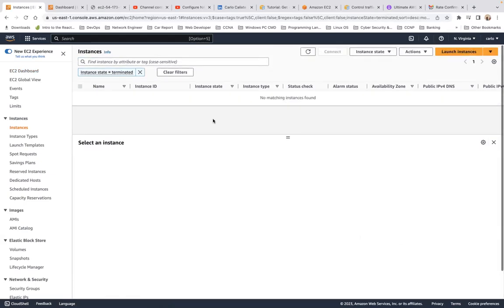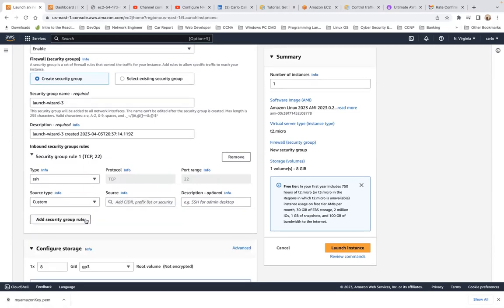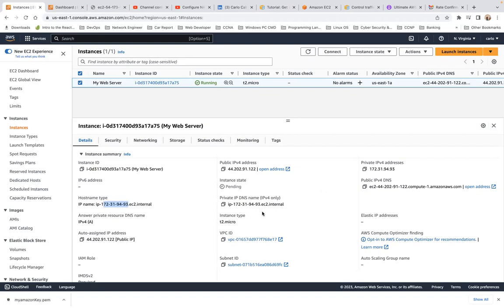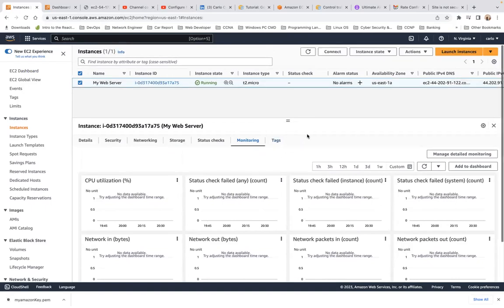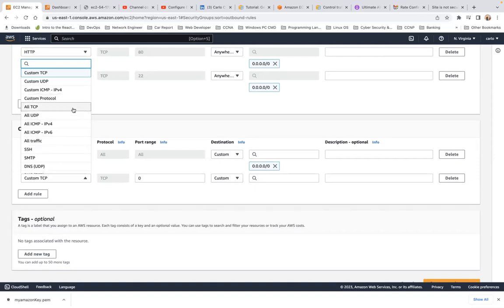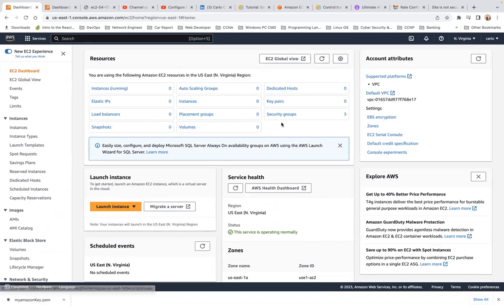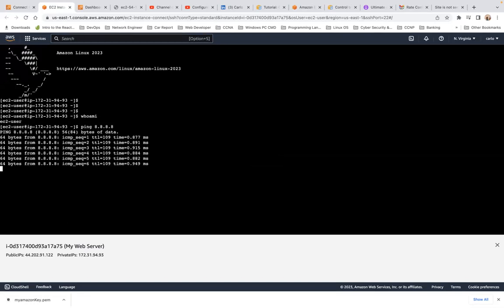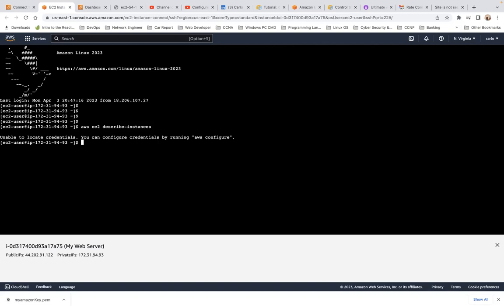Create and Connect to EC2 Instances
An Amazon EC2 instance is a virtual server in Amazon's Elastic Compute Cloud (EC2) for running applications on the Amazon Web Services (AWS) infrastructure.